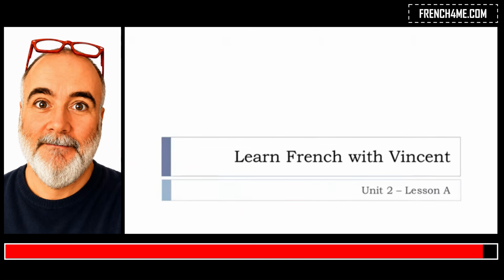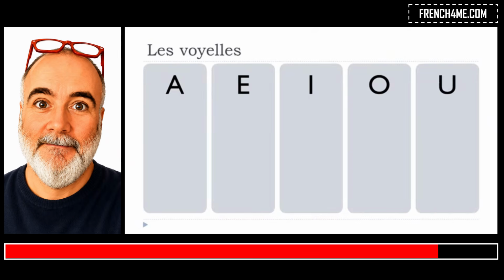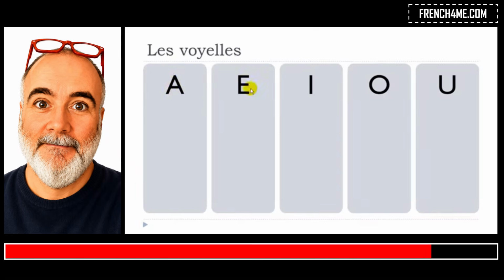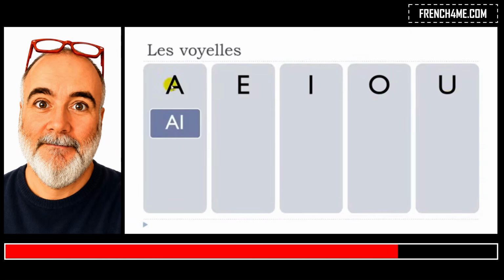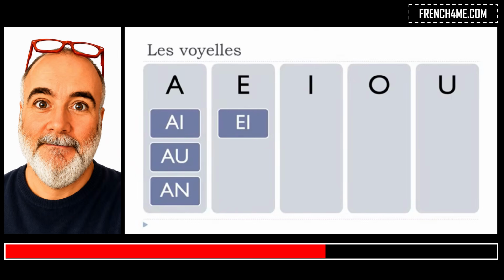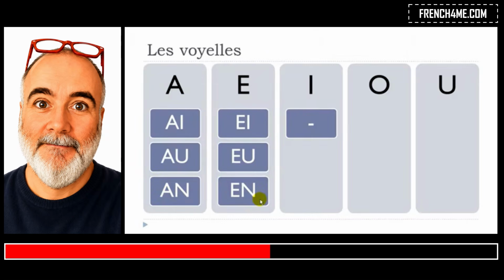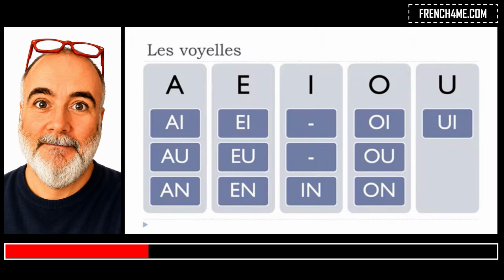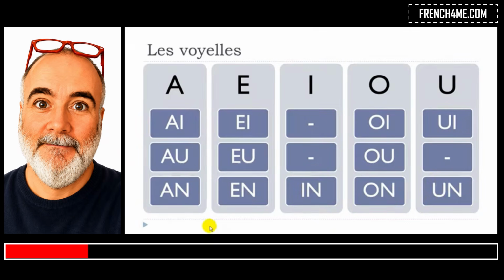French in 5 Days I Legacy Version I Unit 2 I Lesson A Combining the vowels